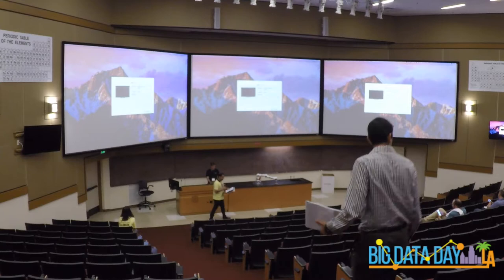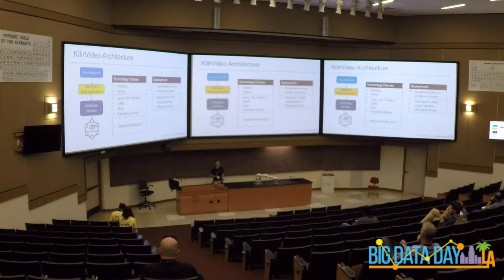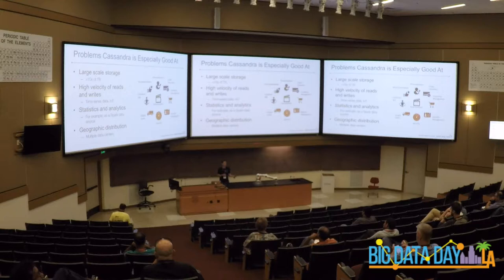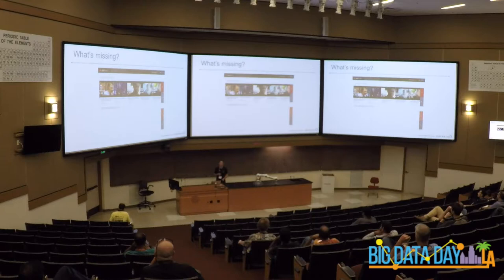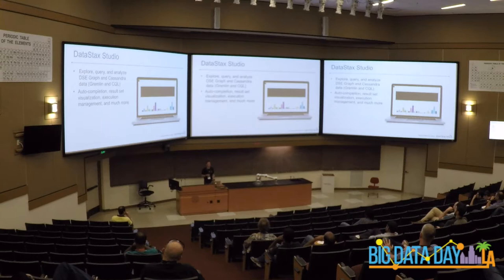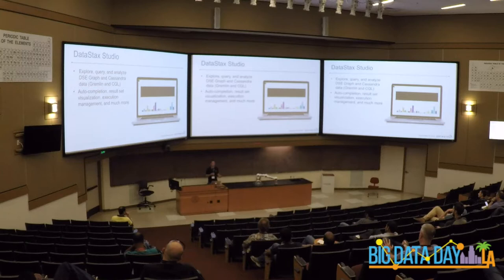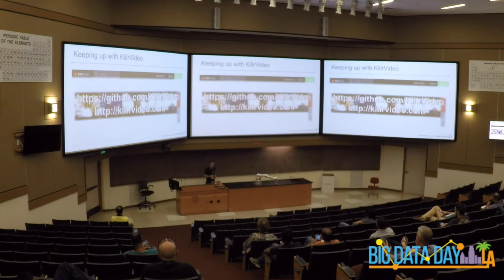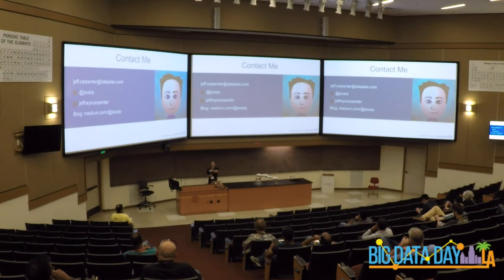Building Intelligent Applications w/ Cassandra, Spark & DataStax by Jeff Carpenter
Abstract:- Apache Cassandra is known as the go-to database for cloud applications requiring large amounts of data storage with elastic scalability across multiple data centers. Spark is an in-memory analytics framework that supports both realtime and batch processing, with extensions for streaming, machine learning, and SQL. Jeff Carpenter, Technical Evangelist at DataStax, will share how DataStax Enterprise puts these powerful technologies together to solve common use cases in domains including entertainment and IoT. We’ll explore architectures for intelligent applications that leverage DSE to provide real-time operational analytics.